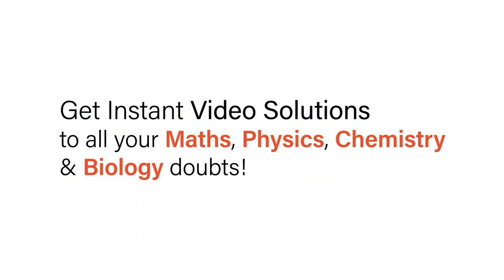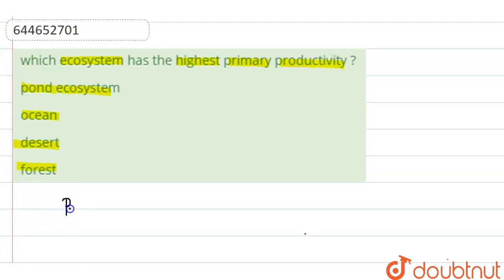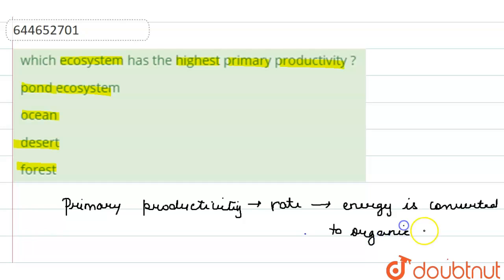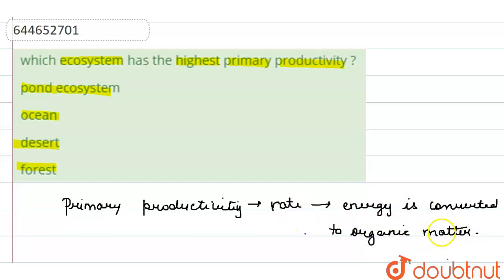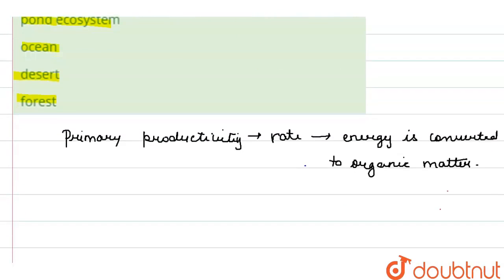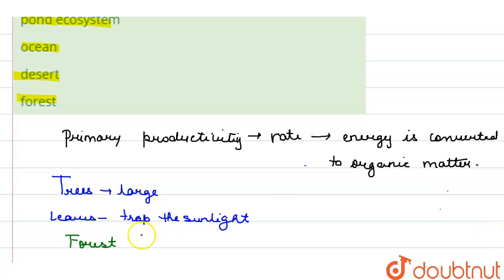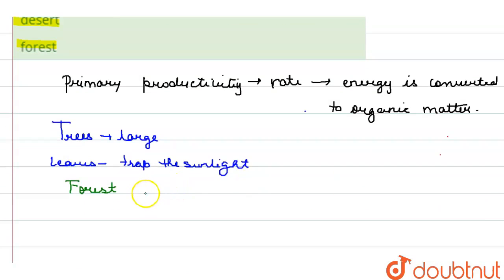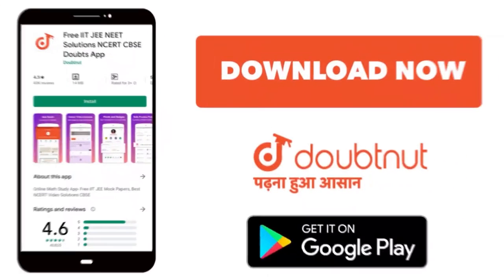which ecosystem has the highest primary productivity ? | 12 | BIOLOGY | VMC MODULES...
which ecosystem has the highest primary productivity ?
Class: 12
Subject: BIOLOGY
Chapter: ECOSYSTEM
Board:IIT JEE

👉 Have Any Query? Ask Us.